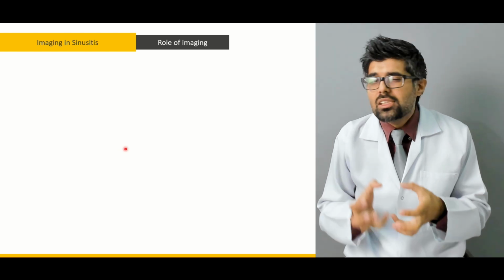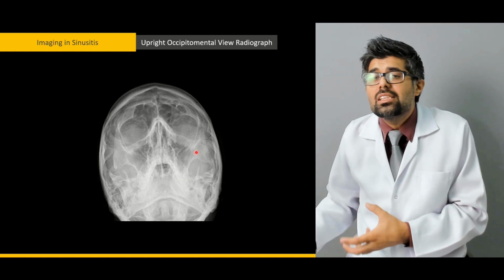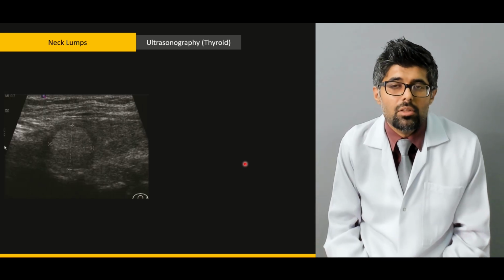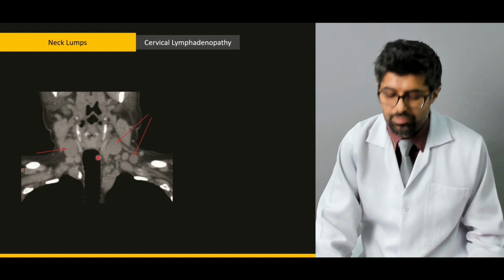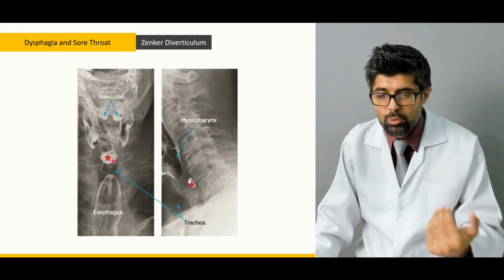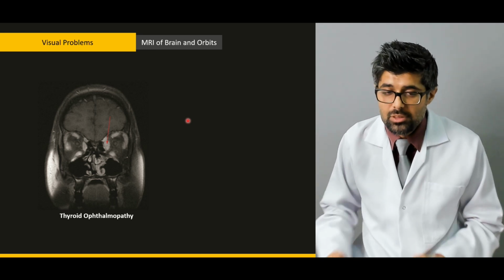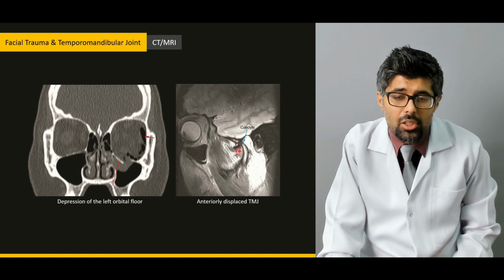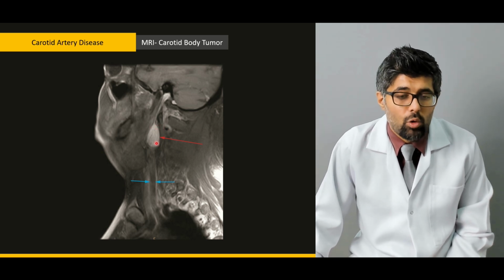EENT Imaging | A Radiology Anatomy Guide For Medical Students | V-Learning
📍📍This medical lecture on EENT Imaging (Eyes, Ears, Nose, and Throat) covers various imaging modalities used to diagnose conditions affecting these areas. Key topics include:

▬ 📃Sinusitis ▬▬▬▬▬▬▬▬▬▬

📍Radiographic findings like inflammatory mucoperiosteal thickening, nasal polyps, and maxillary sinus tumors.

▬ 📜Neck Lumps ▬▬▬▬▬▬▬▬▬▬

📍Imaging techniques such as ultrasonography, CT-PET, and radionuclide thyroid scanning to evaluate cystic masses and cervical lymphadenopathy.

▬ 📃Facial Droop (Bell’s Palsy) ▬▬▬▬▬▬▬▬▬▬

📍Diagnosis using MRI of the brain.

▬ 📜Dysphagia and Sore Throat ▬▬▬▬▬▬▬▬▬▬

📍Conditions like Zenker’s diverticulum are assessed through esophagram and axial CT.

▬ 📃Visual and Hearing Problems ▬▬▬▬▬▬▬▬▬▬

📍Retinal melanoma and cholesteatoma (a hearing issue) are discussed, along with vertigo and tinnitus (dizziness and ear buzzing).

▬ 📃Facial Trauma and TMJ ▬▬▬▬▬▬▬▬▬▬

📍Radiographic studies show conditions like orbital floor depression and displaced temporomandibular joint (TMJ).

▬ 📜Carotid Artery Disease ▬▬▬▬▬▬▬▬▬▬

📍Diagnosed using carotid ultrasound and maximum intensity projection. Carotid body tumors are also visualized via MRI.

This lecture provides a comprehensive overview of EENT imaging, helping to diagnose and understand various conditions affecting the eyes, ears, nose, and throat.